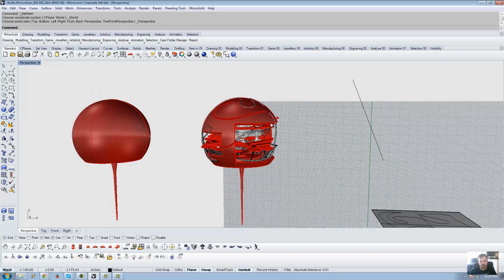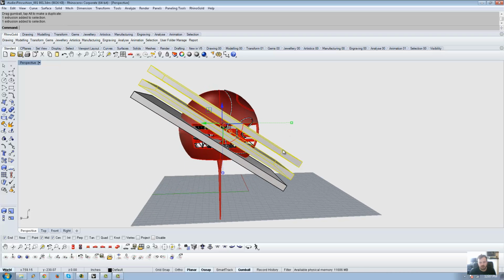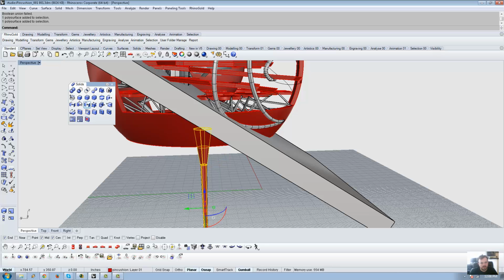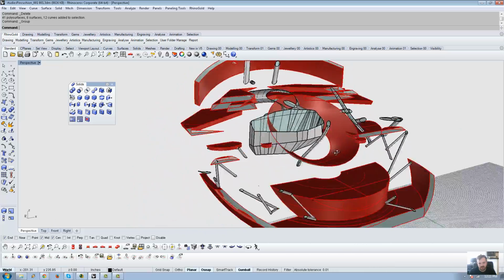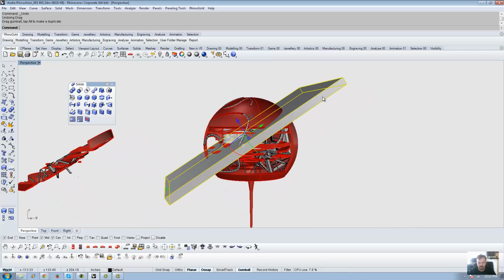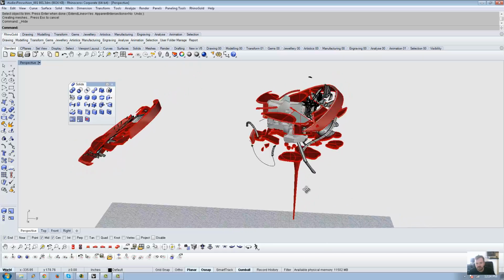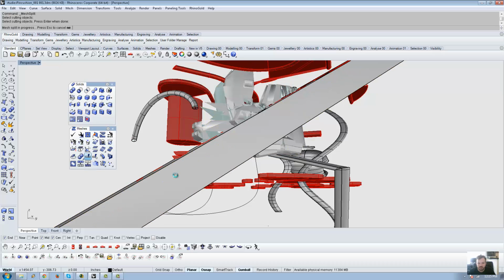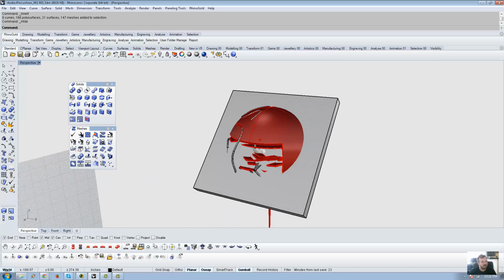Studio 411 - Maruszczak - UTA 2015 - Pin Cushion Tutorial - F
This tutorial goes over a procedure of conceptual pincushion architecture. In this part, a new set of section are created using oblique sectional thick cuts.